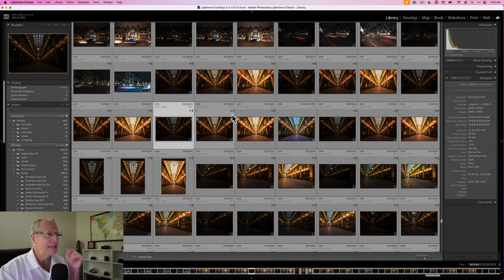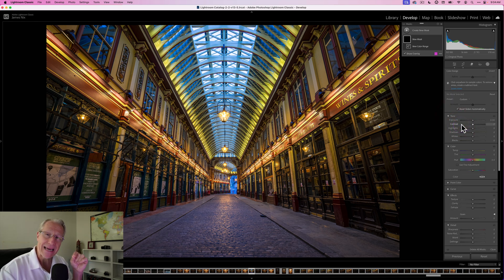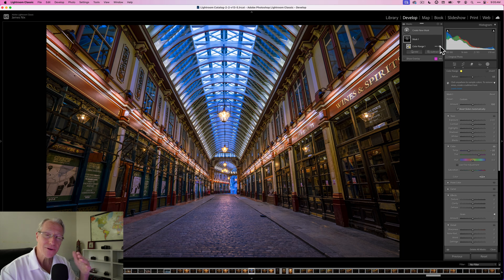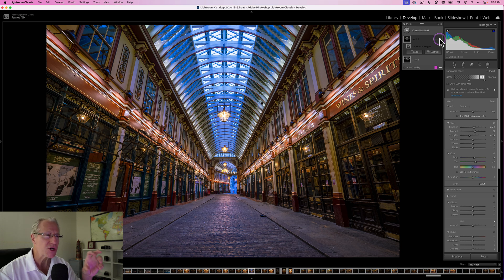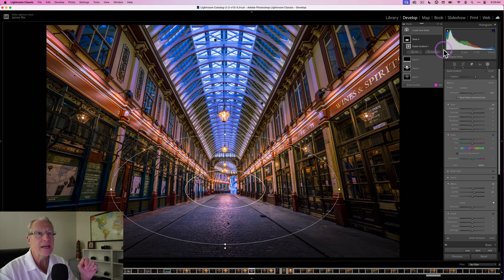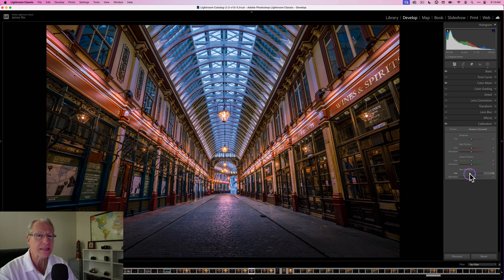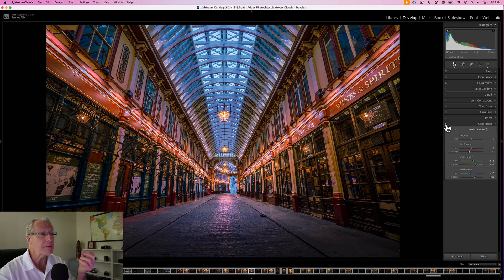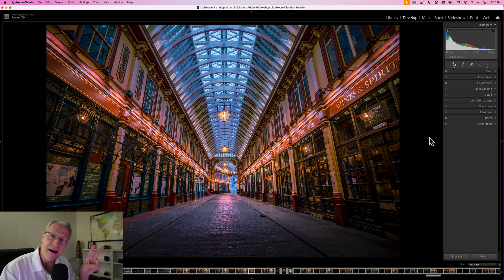Lightroom Makes These Critical Edits SO SIMPLE